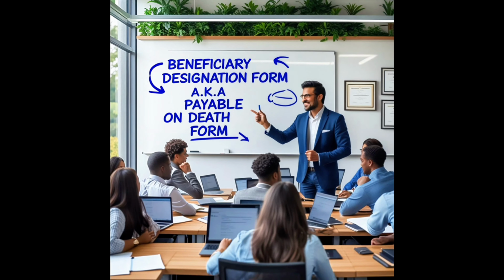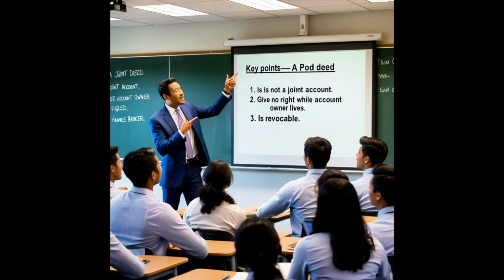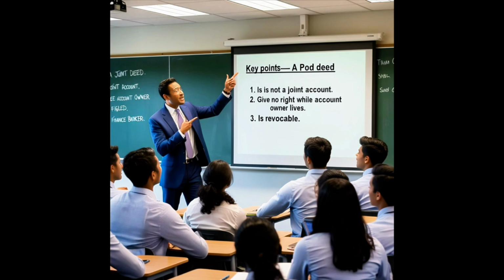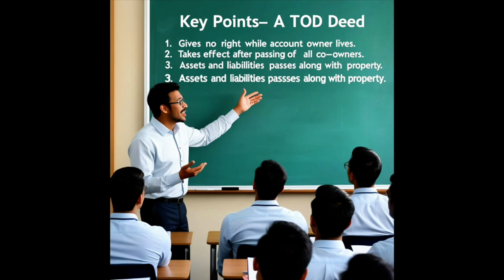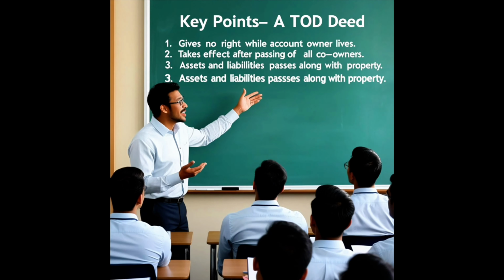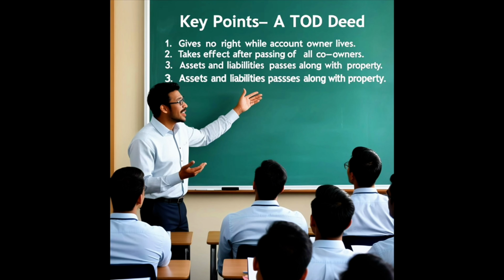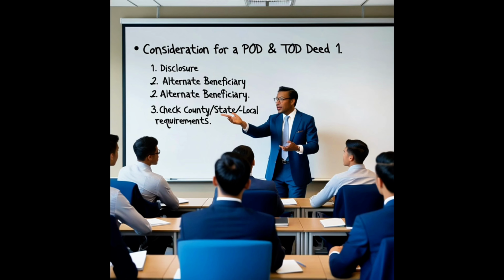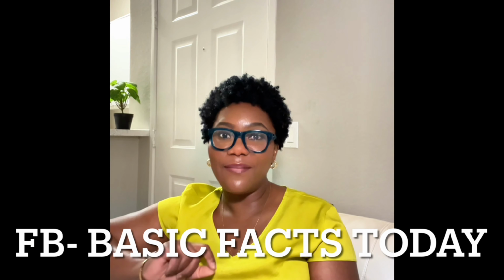Easy asset transfer tips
Transferring assets after death doesn’t have to be complicated! In this video, we break down POD (Payable on Death) and TOD (Transfer on Death) accounts—two simple ways to ensure your money and property go directly to your beneficiaries without going through probate. Learn how they work, their key differences, and how to set them up to protect your assets and loved ones.

✅ Topics Covered:
 • What are POD and TOD accounts?
 • The key differences between POD and TOD
 • How these designations help you avoid probate
 • POD and TOD deed set up requirements
Watch now to learn how to make smart financial decisions for your future!